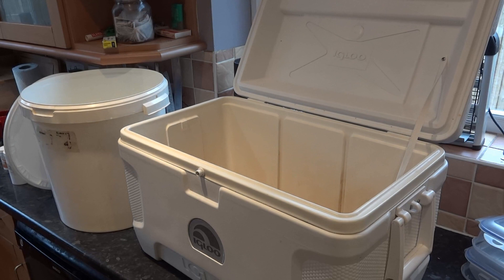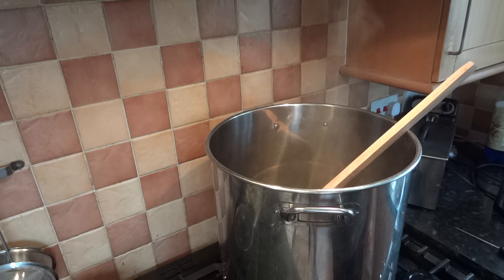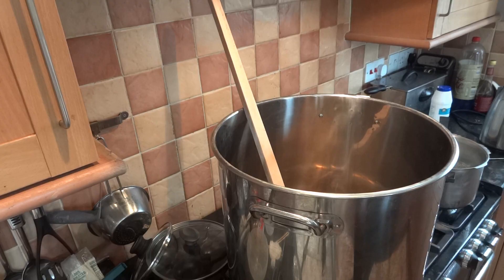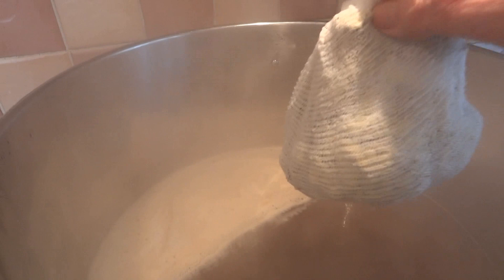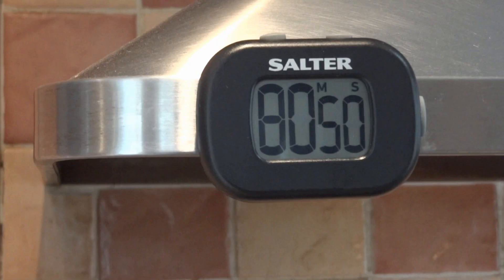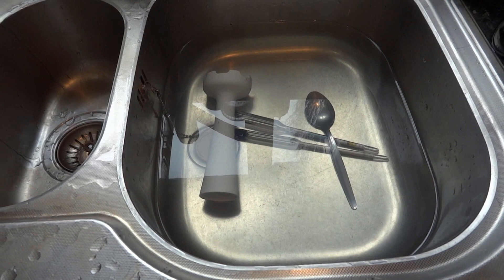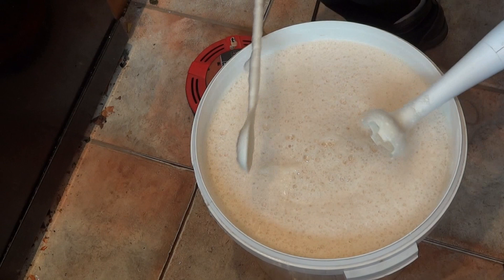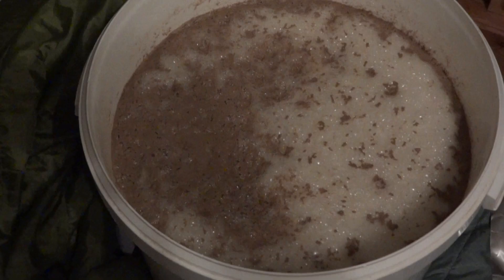Beginners Guide To All Grain Brewing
It might not be 100% correct but it works for me.

Recipe credit from 'Brew Your Own British Real Ale' by Graham Wheeler
Water table from 'Brewing Beers Like Those You Buy. by the late great Dave Line.

Unit 3, Hawley Lane Business Park
108 Hawley Lane
Farnborough
Hampshire
GU14 8JE

That is where I get all my ingredients.